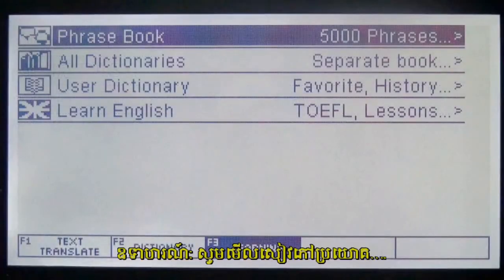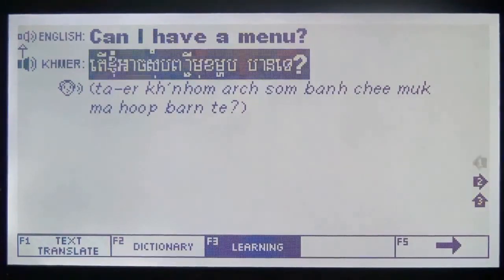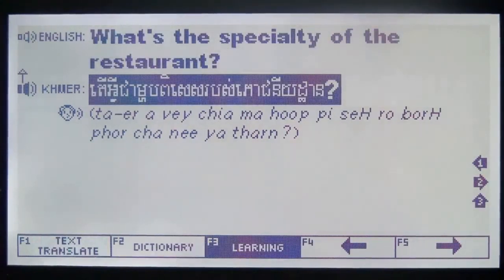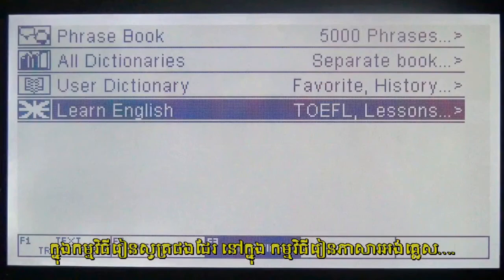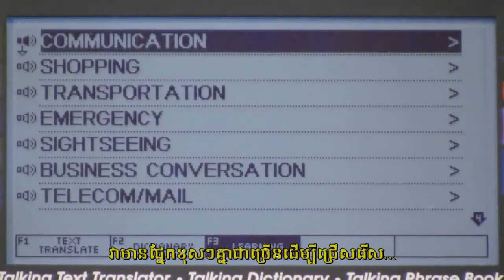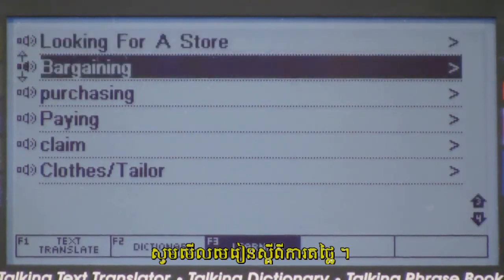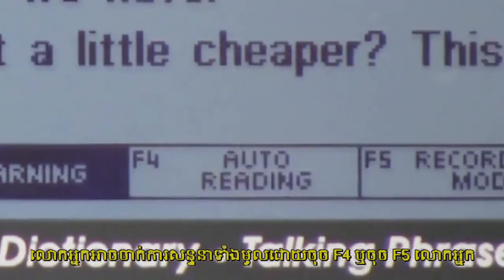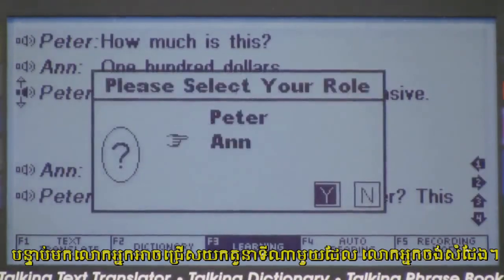Cambodian Khmer English translator dictionary កម្ពុជា ភាសាអង់គ្លេស អេឡិចត្រូនិ វចនានុក្រម អ្នកបកប្រែ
- Cambodian [Khmer] English Dictionary Speaking Text Translator Electronic Pocket Language Teacher Talking Pocket Electronic Digital Portable Text Translator Trano* instant cross translation. language teacher, it runs fully autonomously no internet connection is necessary.. Expandable - 80+ languages,
revolutionary Expandable pocket text translator D-11, T-11, T-22, TRANO* 4 in 1 models:
- Cambodian [Khmer] x English electronic dictionary,
- Cambodian [Khmer] x English text translator,
- Cambodian [Khmer] x English speaking digital phrase book,
- Oxford English x English dictionary ..
100% Offline product - NO internet connection needed !
kampouchea khmer pheasaeaangkles e lech trau ni vochneanoukram anakabakabre កម្ពុជា ភាសាអង់គ្លេស អេឡិចត្រូនិ វចនានុក្រម អ្នកបកប្រែ